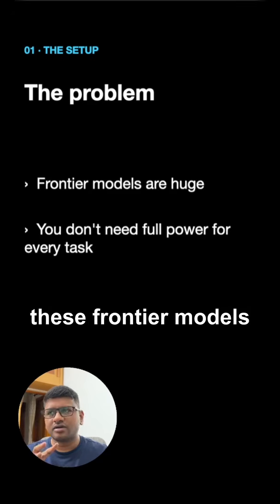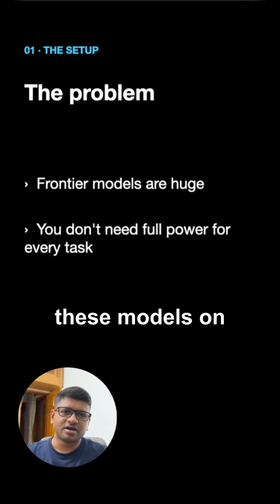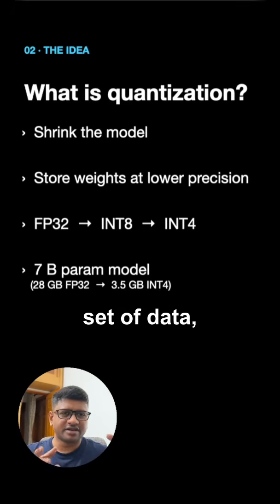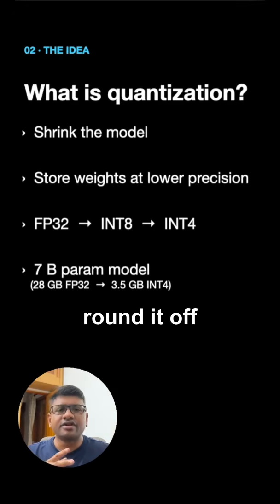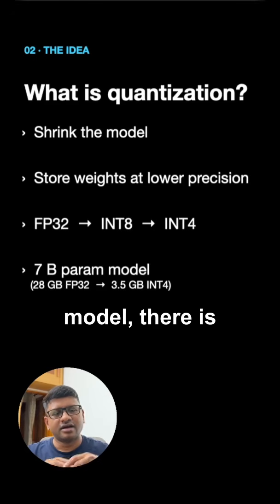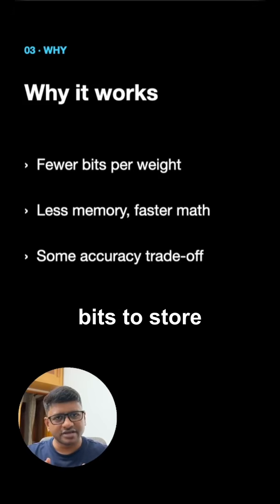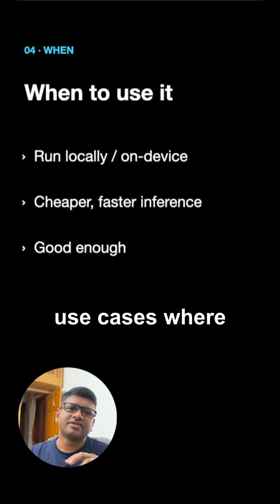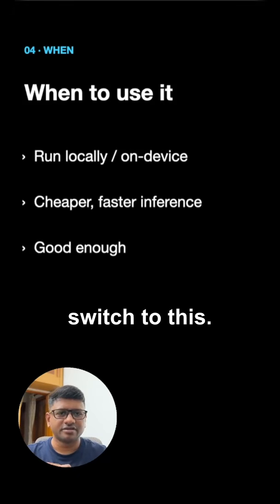How quantization shrinks AI models to fit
Quantization explained: the trick that shrinks frontier models down to laptop-sized.

A model is just trained weights stored as high-precision floats. Round those numbers to fewer bits (like int4) and a 7B model drops from ~28GB to ~3.5GB. You trade a little accuracy for less memory and faster inference — great for mobile, offline, or cheap "good enough" tasks.

Follow for more plain-English AI breakdowns for engineers.